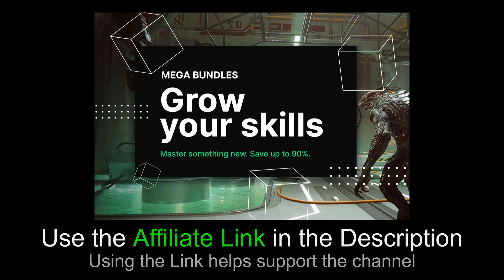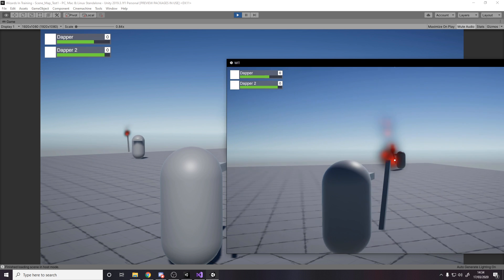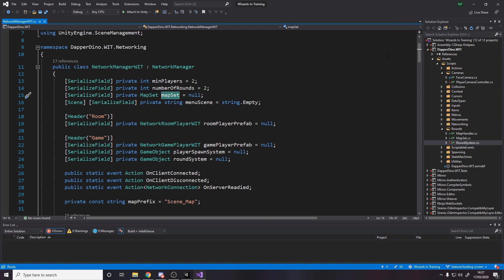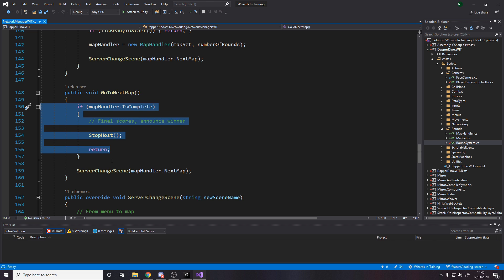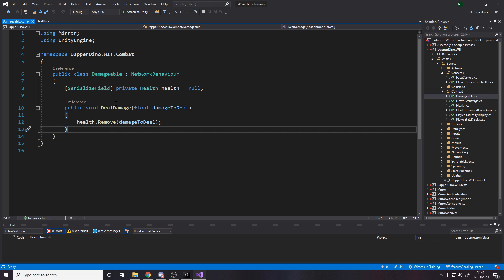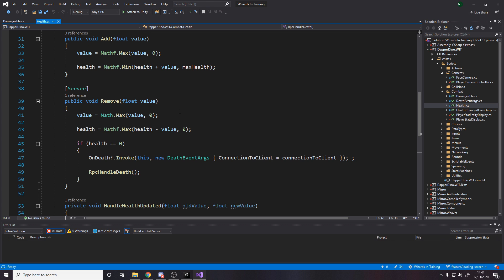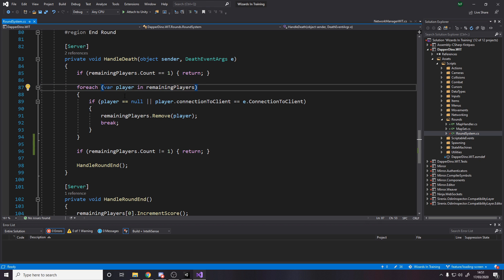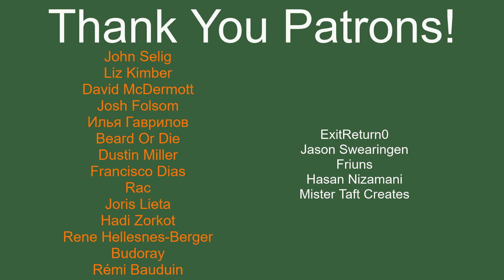Wizards In Training - Behind The Scenes - Basic Combat